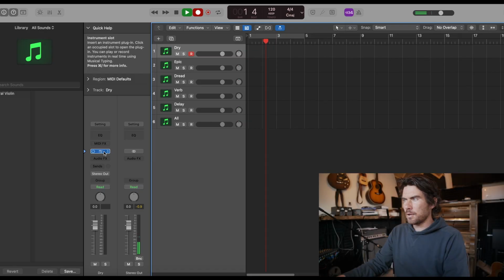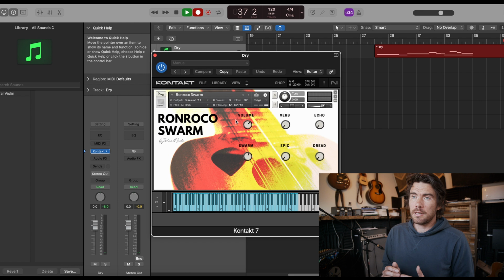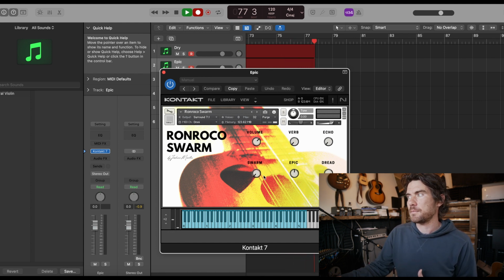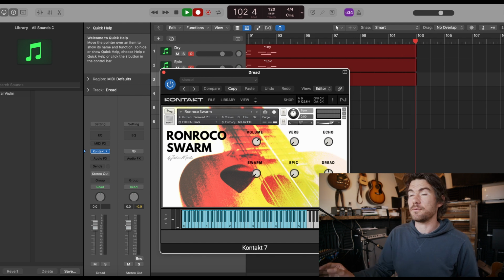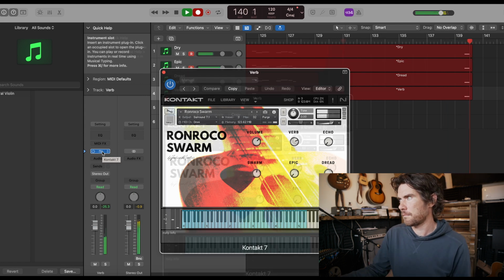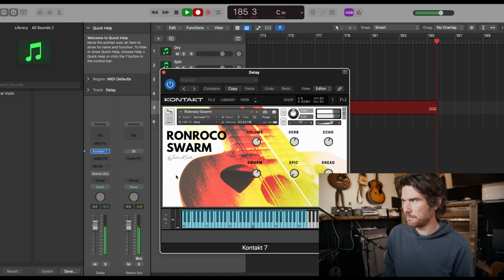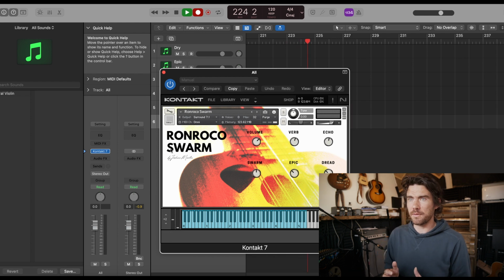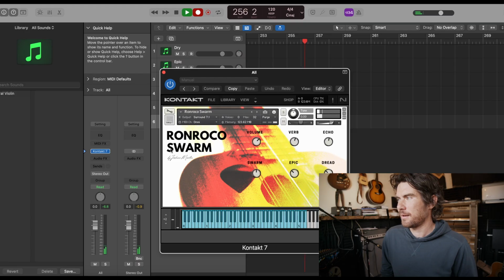Free Kontakt Instrument - Ronroco Swarm Walkthrough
Life got crazy last week but I did have the chance to sit down and build my first Kontakt instrument which I demo in this video.

Additionally here is the free granulator plugin I reference in the video